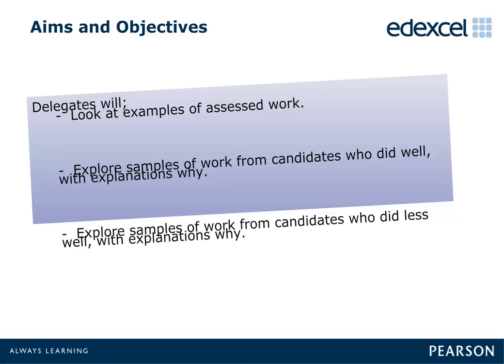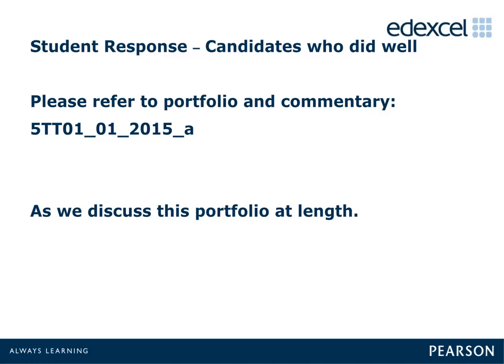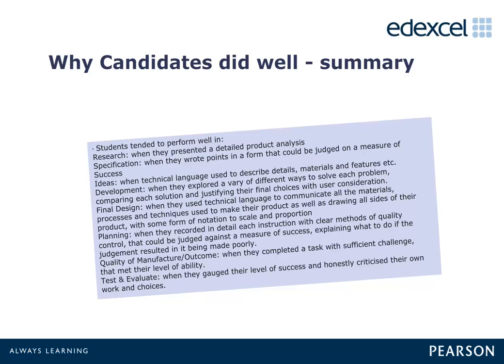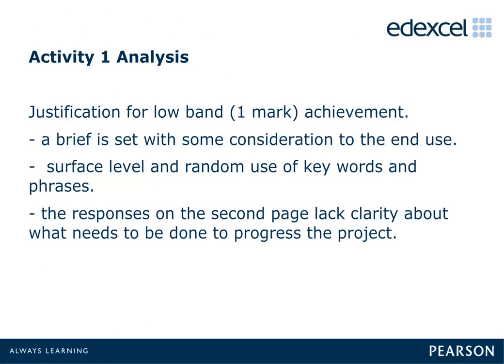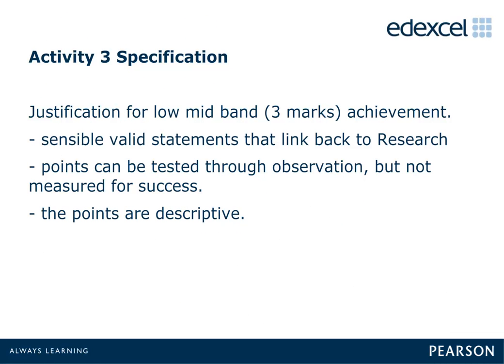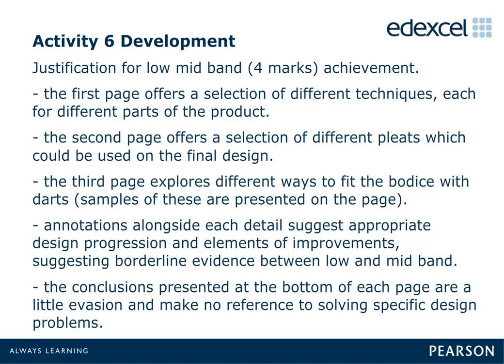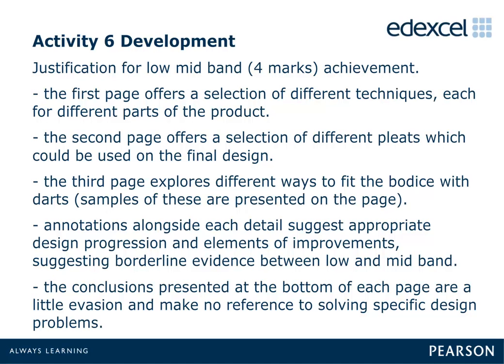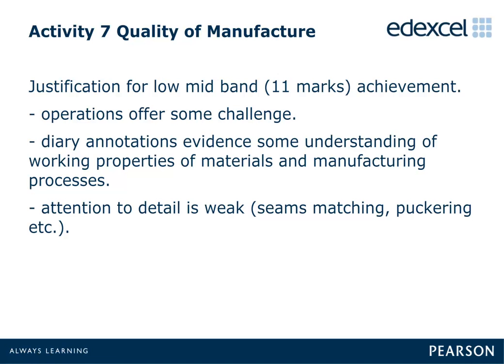GCSE Design and Technology - Textiles: Controlled Assessment Marking Training (Pre-recorded Event)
This pre-recorded event is designed to support teachers with the marking and internal standardisation of this internally assessed unit.

Ideal for teachers currently delivering the GCSE Design & Technology - Textiles specification.

Delegates Will:
- Develop a sound understanding of the Controlled Assessment requirements
- Look at Controlled Assessment task rotation
- Showcase best practice through pieces of exemplar work and commentary guidance for the controlled assessment
- Look at applying the assessment criteria

This pre-recorded event counts as 1 hour of CPD